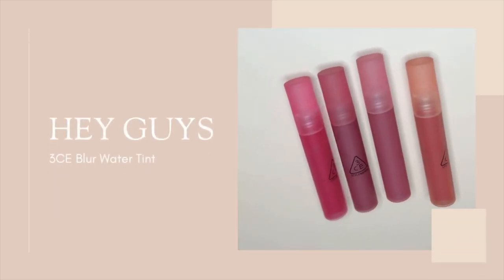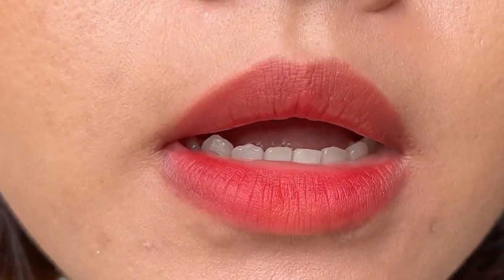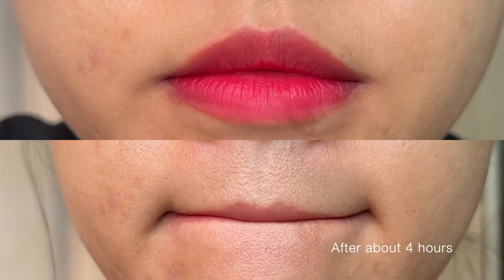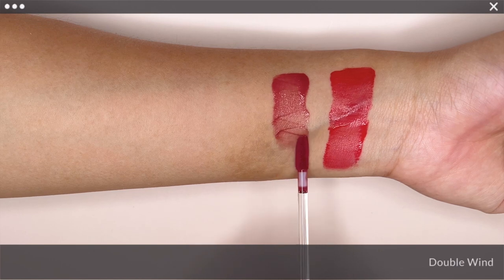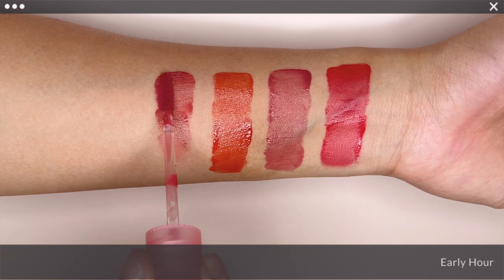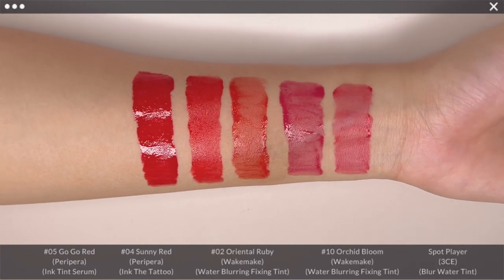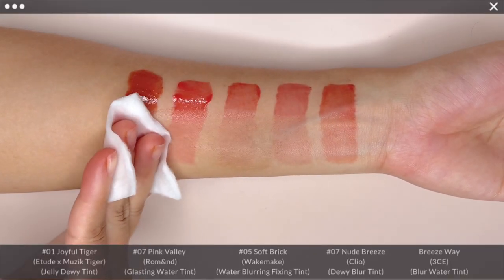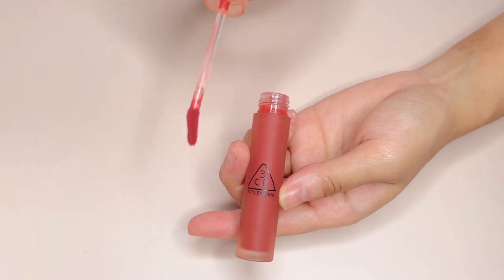3CE Blur Water Tint | Review and Swatches for Spot Player, Double Wind, Breeze Way and Early Hour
Hey guys, today I will be reviewing @3cestylenanda  Blur Water Tints. They are famous for a reason and I really am in love with the formula! I was supposedly only reviewing 3 shades, however, I love it so much that I’ve picked up another shade, Early Hour from Split Second Edition.

Have you guys tried this before or are you planning to pick these up?

Products mentioned:

3CE Blur Water Tints in shade:
Spot Player
Double Wind
Breeze Way
Early Hour

Clio Dewy Blur Tints in shade:
#01 Toasty Cherry
#07 Nude Breeze

Etude Fixing Tint in #08 Dusty Beige

Etude x Muzik Tiger Jelly Dewy Tints in shade:
#01 Joyful Tiger
#02 Sleepy Tiger

Peripera Ink The Tattoo in #04 Sunny Red

Peripera Ink Tint Serum in #05 Go Go Red

Rom&nd Glasting Water Tints in shade:
#07 Pink Valley
#08 Rose Stream

Wakemake Water Blurring Fixing Tints in shade:
#02 Oriental Ruby
#05 Soft Brick
#10 Orchid Bloom

Skin Tone: Light Medium and Warm
Go-to Foundation Shades: Pat Mcgrath Labs Light Medium 13, Makeup Forever Y315, Fenty Beauty 235 and Maybelline FITme 128

Olive Young: THANKS22

♥ TIMESTAMPS ♥

00:00 Intro
00:24 Packaging
00:40 Applicator
00:54 Texture
01:21 Texture Comparison
01:48 Smudge Test
02:15 Wear Test and Weaknesses
02:51 Swatches
02:53 Spot Player Swatch
03:14 Spot Player Lip Swatch
03:30 Double Wind Swatch
03:45 Double Wind Lip Swatch
04:02 Breeze Way Swatch
04:16 Breeze Way Lip Swatch
04:38 Early Hour Swatch
04:58 Early Hour Lip Swatch
05:34 Comparison Swatches
05:36 Spot Player Comparison Swatches
06:05 Double Wind Comparison Swatches
06:30 Breeze Way Comparison Swatches
07:06 Early Hour Comparison Swatches
07:43 Final Thoughts

♥ SOCIALS ♥

♥ MUSIC ♥